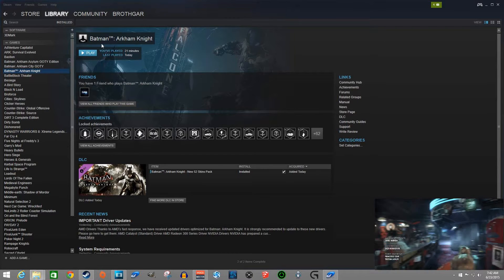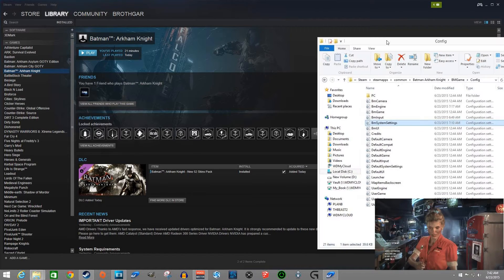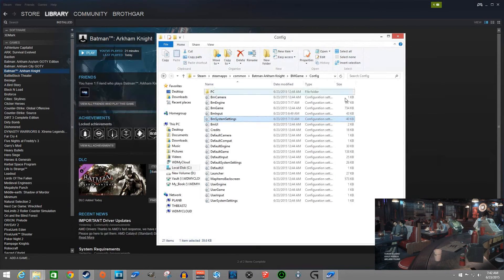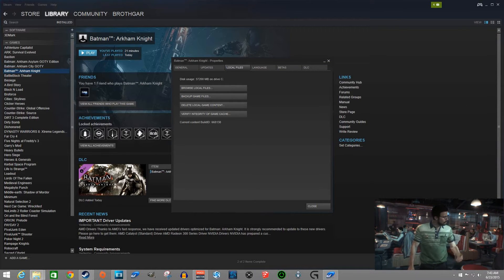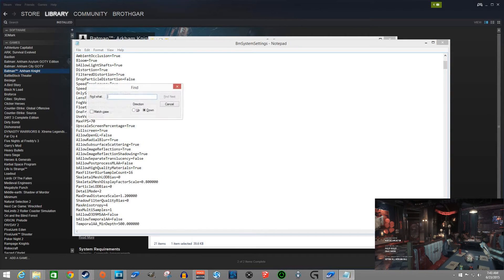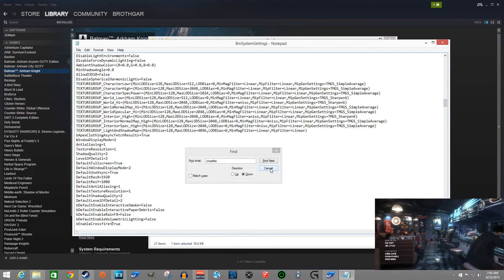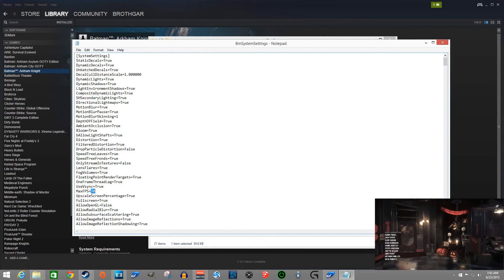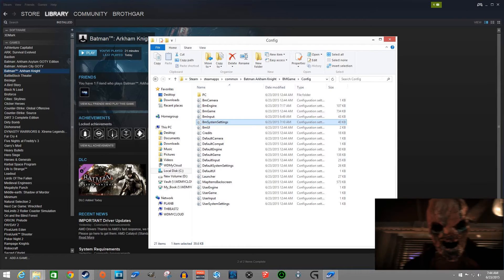How To Remove 30 FPS Cap Batman Arkham Knight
To remove the Frame rate cap in Batman Arkham Knight go to:
File Location: C:\Program Files (x86)\Steam\steamapps\common\Batman Arkham Knight\BMGame\Config
File: BmSystemSettings.ini
MaxFPS=70